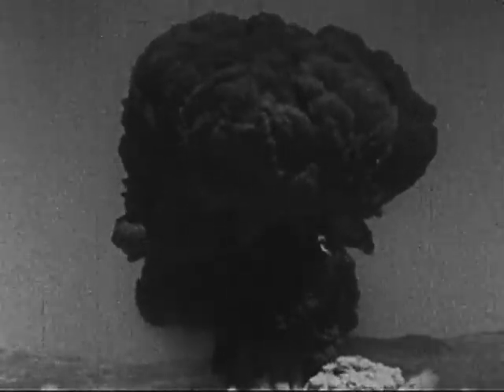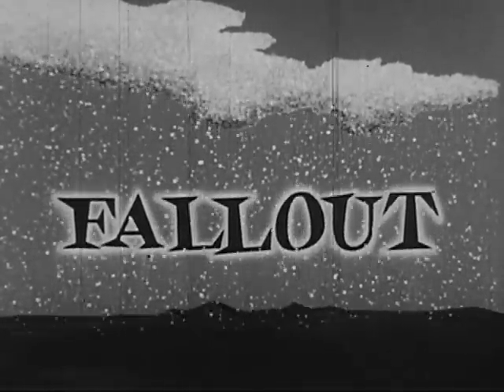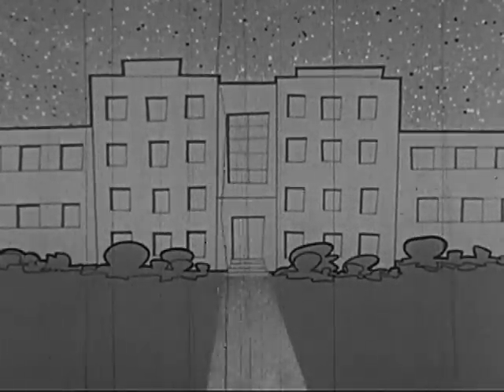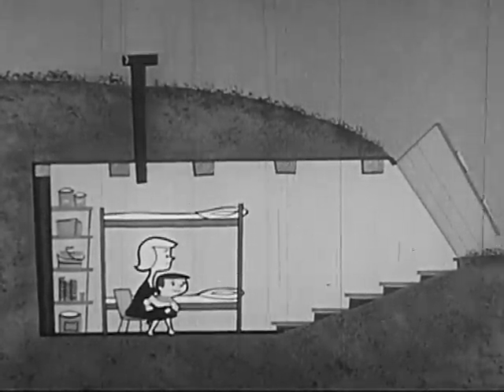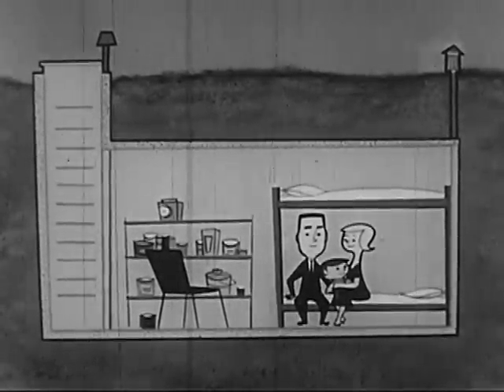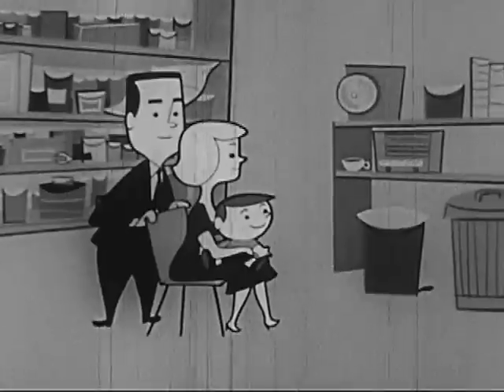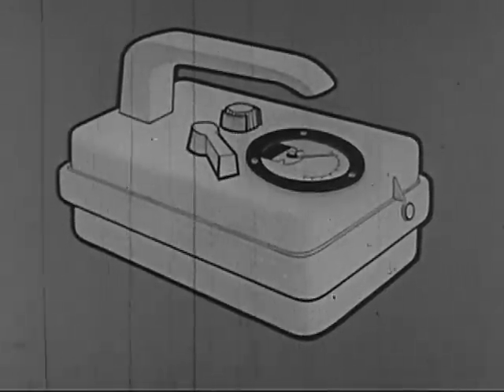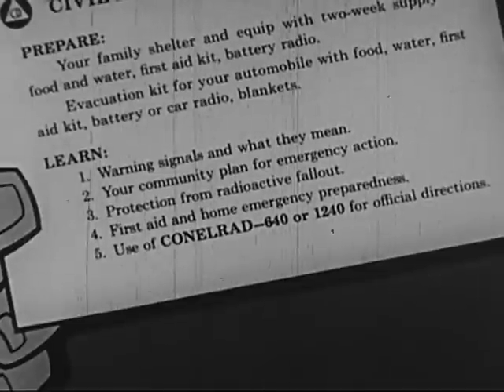Fallout! How to Survive Nuclear Radiation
Fallout! How to Survive illustrates the cause and effects of radioactive nuclear fallout. Describes preparations which should be made to safeguard lives and protect food and water supplies from radiation.
Original title: Fallout: When and how to survive a nuclear fallout
Nuclear fallout, or simply fallout, also known as Black Rain, is the residual radioactive material propelled into the upper atmosphere following a nuclear blast or a nuclear reaction conducted in an unshielded facility, so called because it "falls out" of the sky after the explosion and shock wave have passed. It commonly refers to the radioactive dust and ash created when a nuclear weapon explodes, but such dust can also originate from a damaged nuclear plant.
This radioactive dust, consisting of material either directly vaporized by a nuclear blast or charged by exposure, is a highly dangerous kind of radioactive contamination.